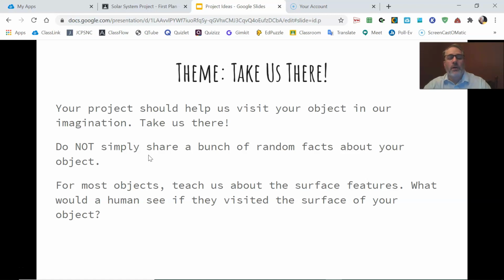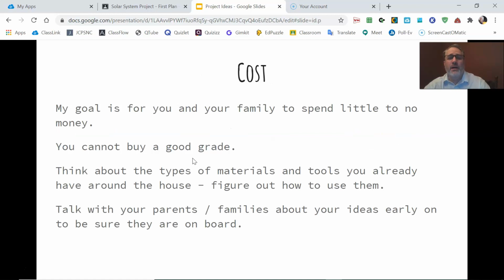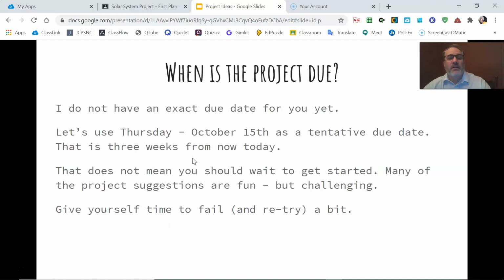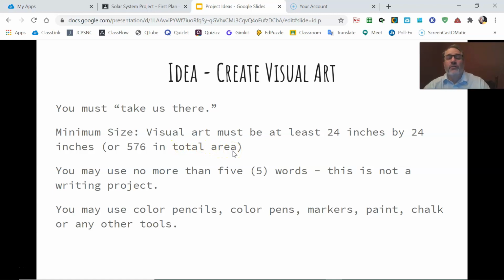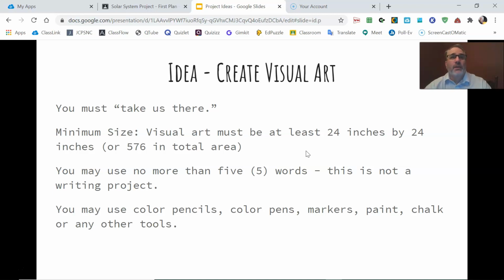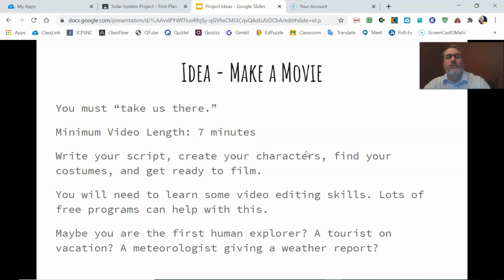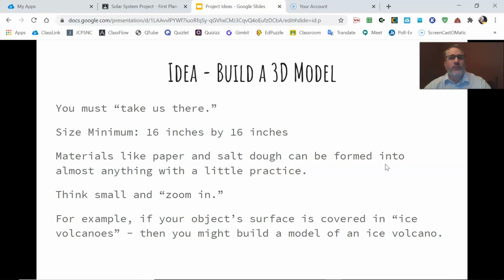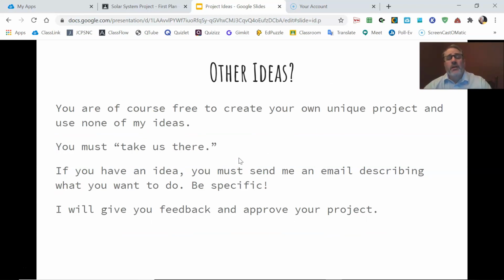Solar System Project Ideas (Pt1)